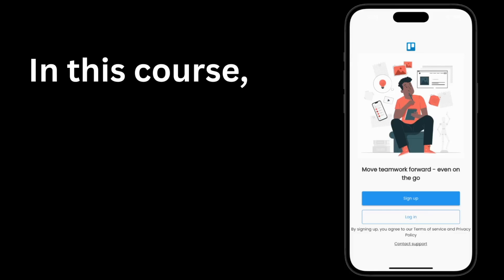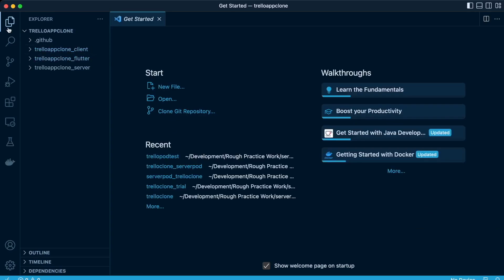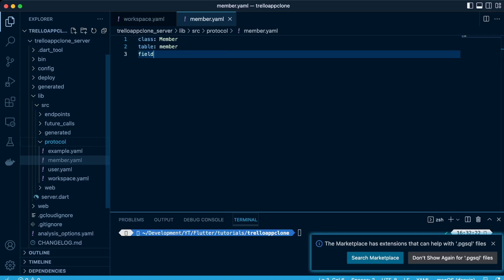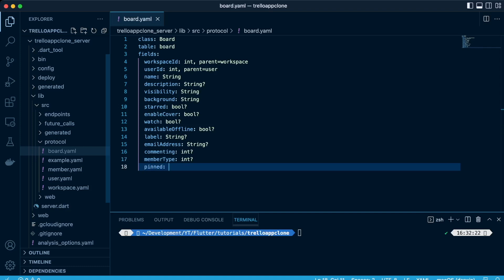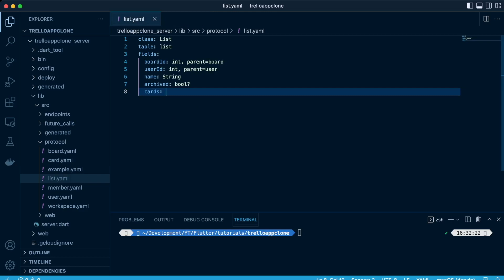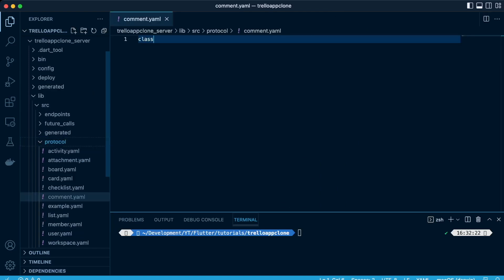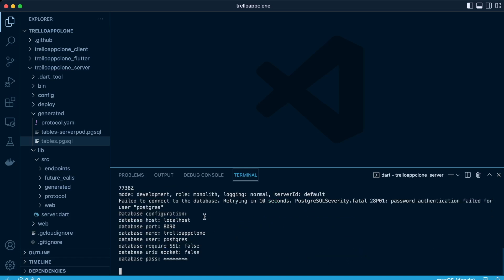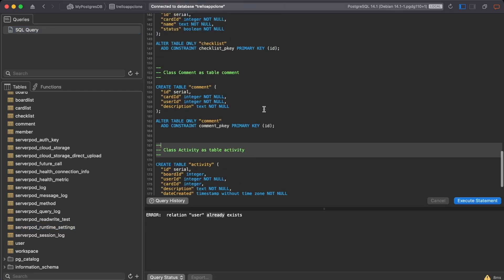Serverpod + Flutter Tutorial #2 - Database Design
In this tutorial, you will learn how to build a full-stack Flutter application using the Serverpod framework. Serverpod provides an efficient and seamless way to develop server-side functionality for Flutter apps, allowing you to create a robust backend that seamlessly integrates with your Flutter client.